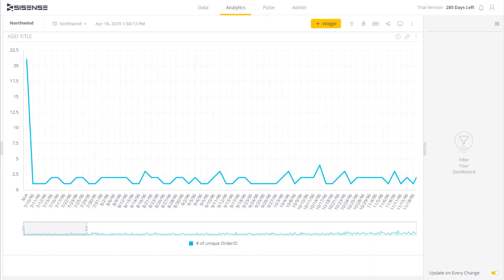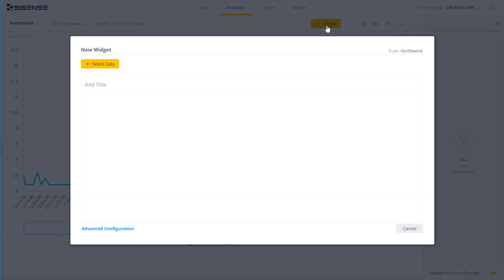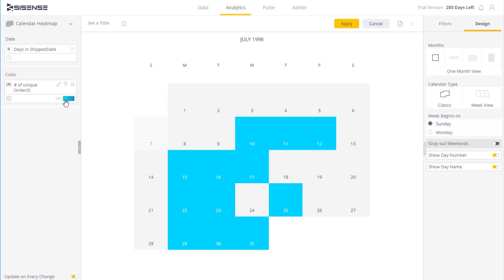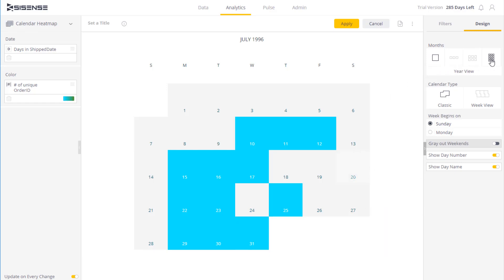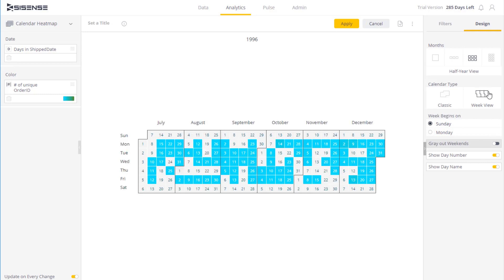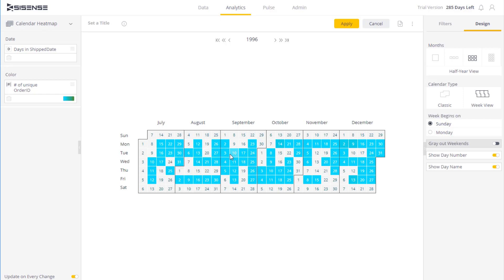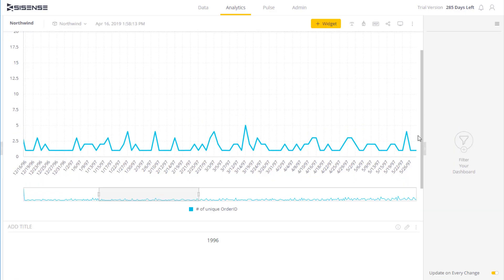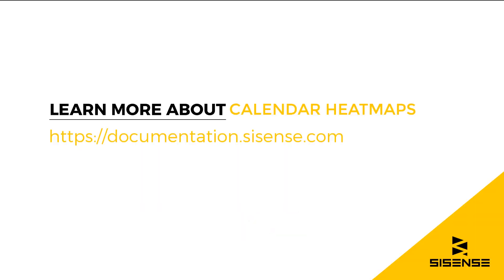Calendar Heatmap Overview | Sisense Tutorials: Creating your Dashboard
Watch a short overview of Calendar Heatmaps in Sisense